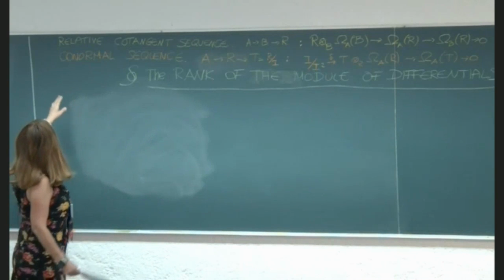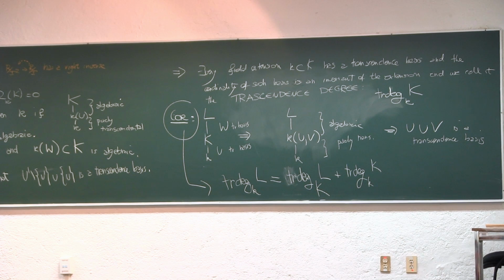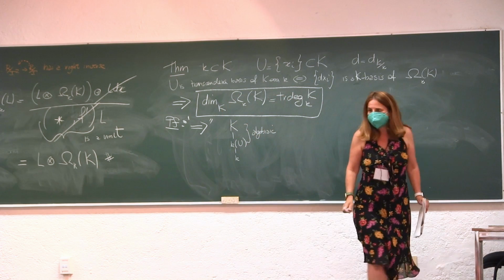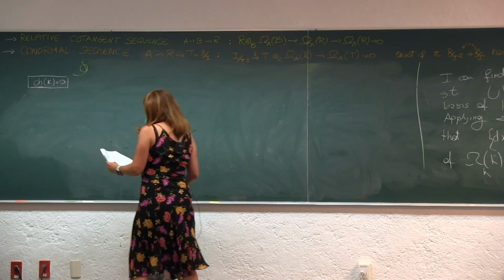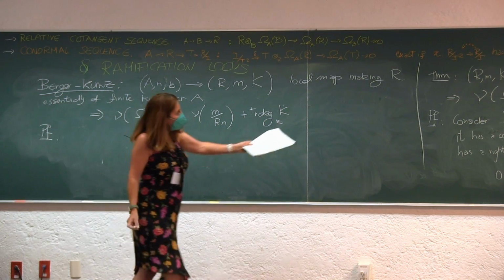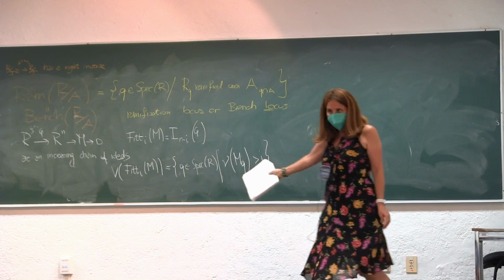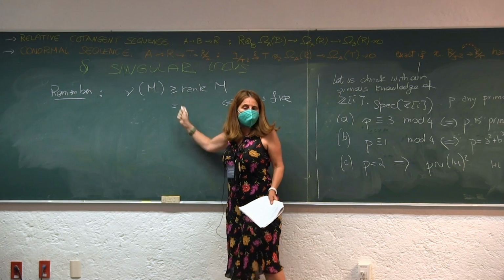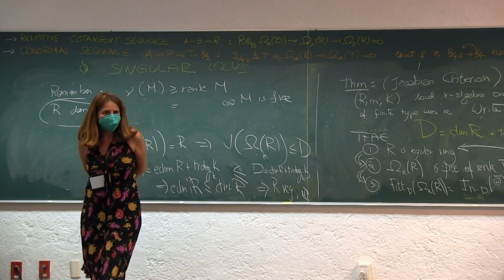Differentials and derivations with applications I Lecture 3